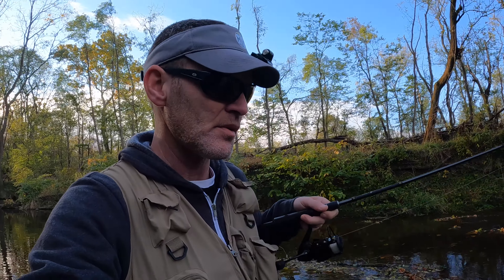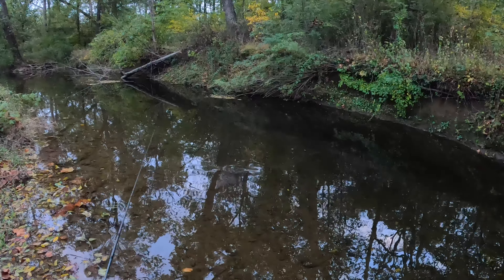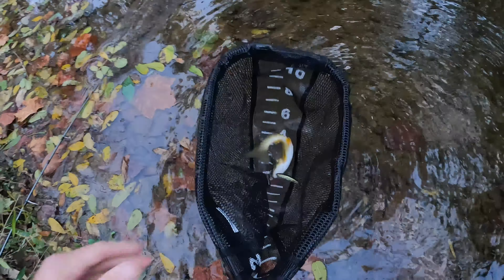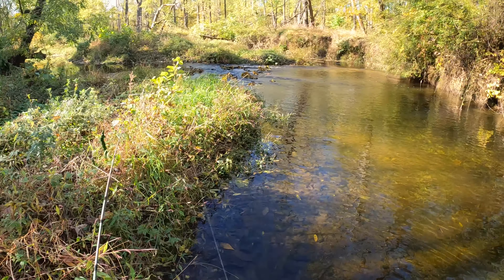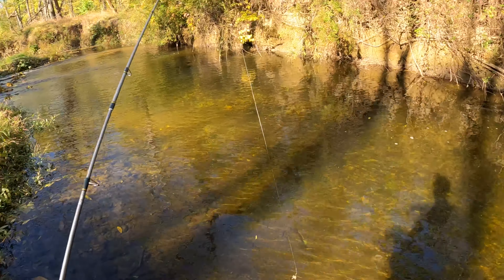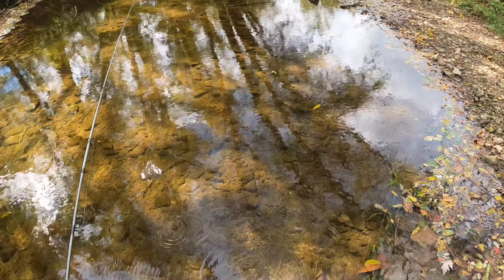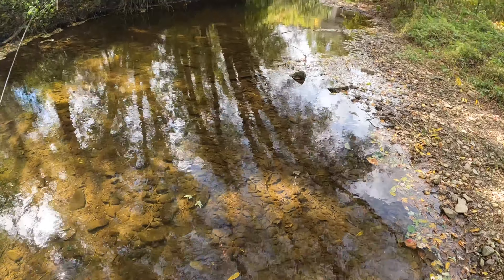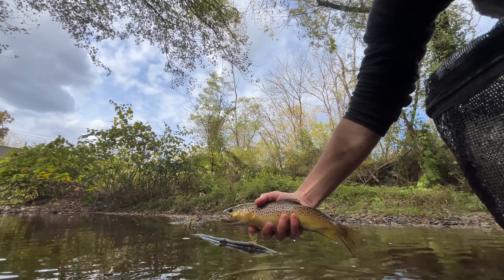Doubled Up on this Small Creek Fishing Trip (For Trout)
Fished a local creek for trout and doubled up on one cast with an unexpected combo of fish. Turned out to be a very busy morning of hookups.

Rod - 6’ 6” light

Reel - 2000

Line - 4lb monofilament

Lures - 2” Rebel Trackdown, 3” Yozuri jerkbait & Mepps inline spinner